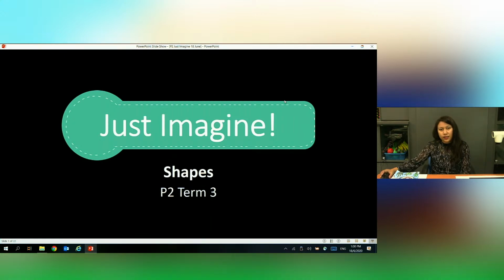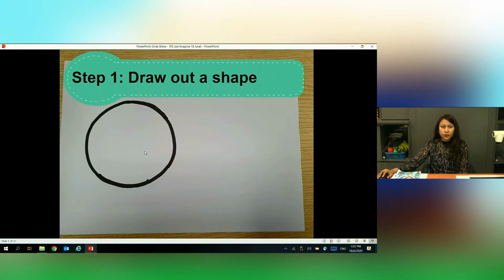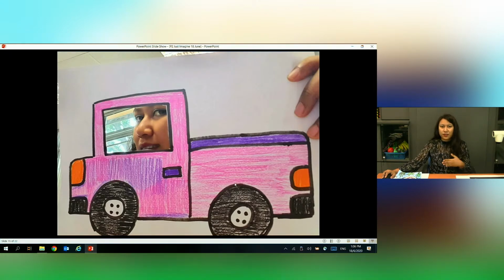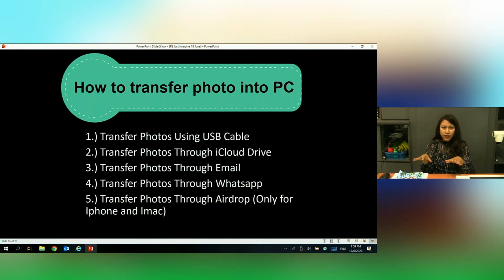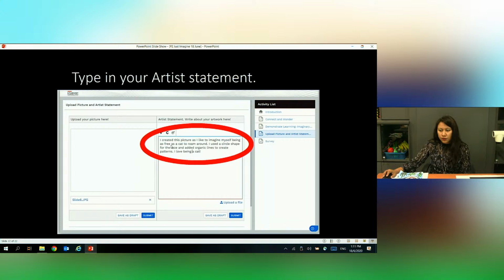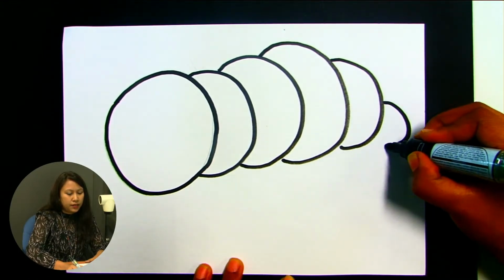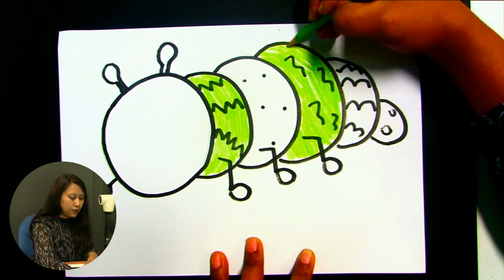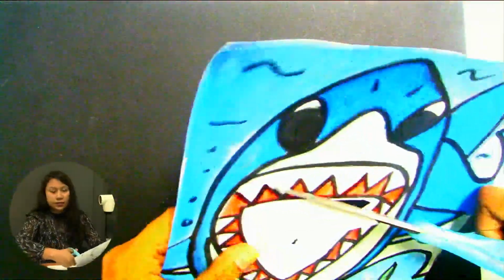Artful Time: JSPS Art Livestream (18 Jun) - P2 | Just Imagine!: Shapes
Join us for a time of art and craft exploration!

Learn from your favourite art teachers as they share more about the ins and outs of art.